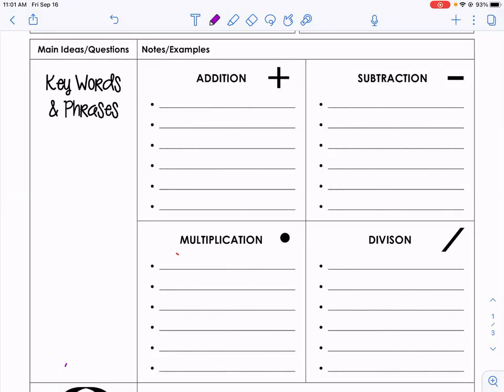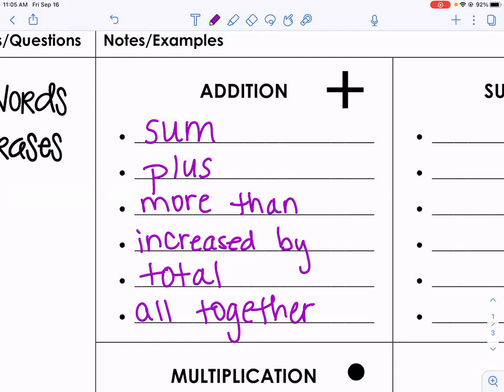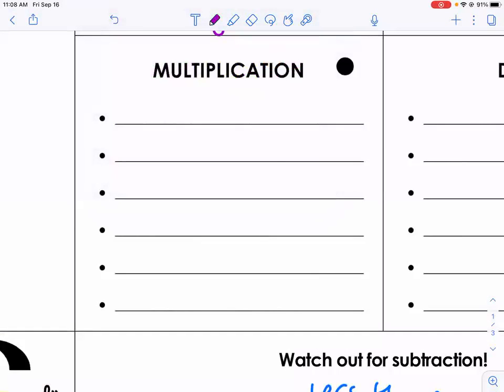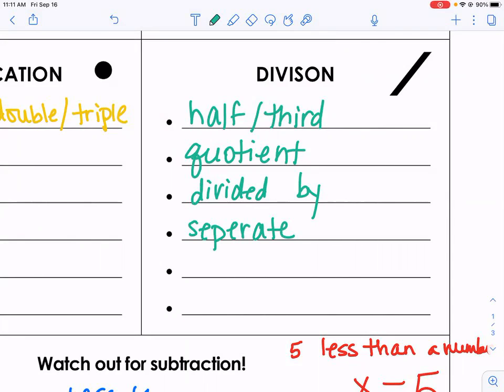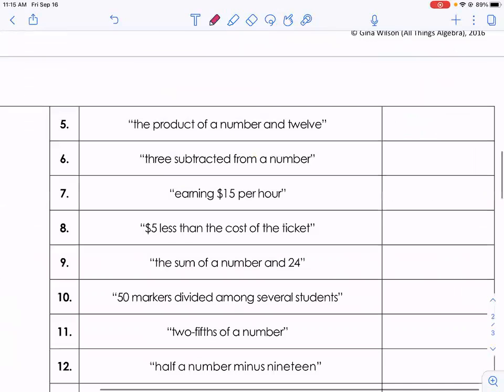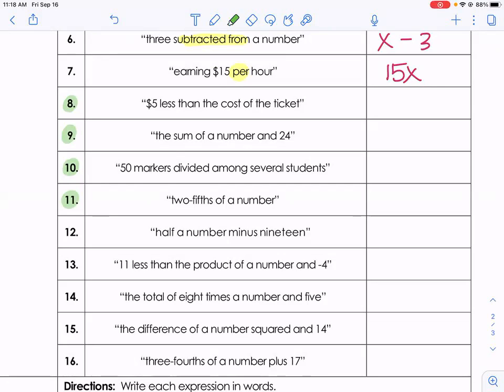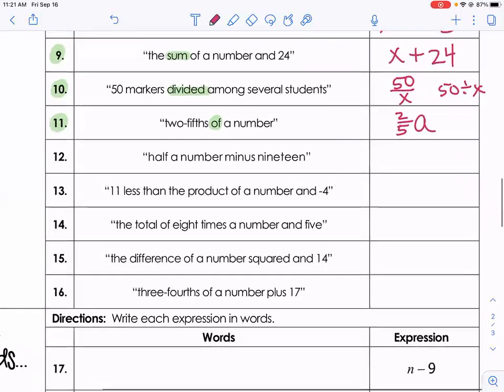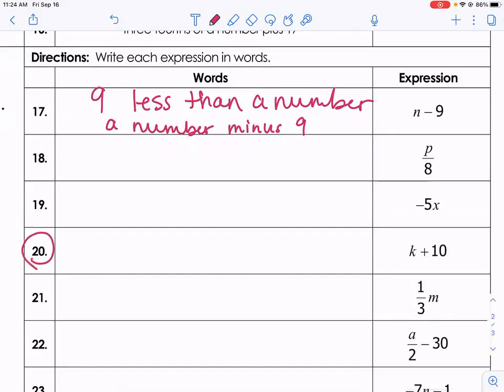Translating Phrases Math 8 (9/16/22)